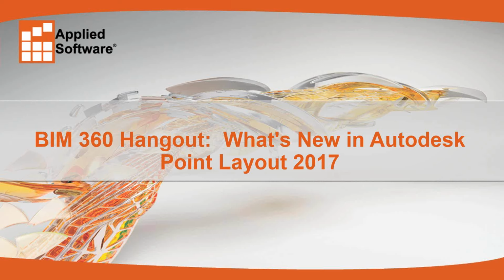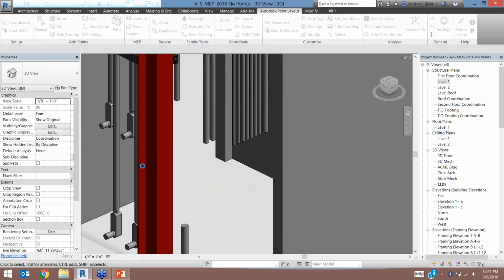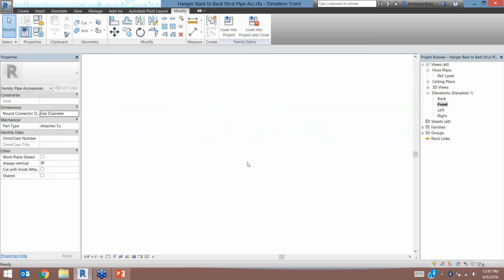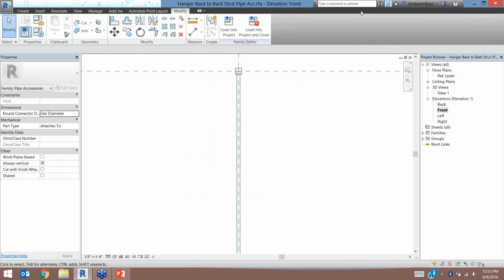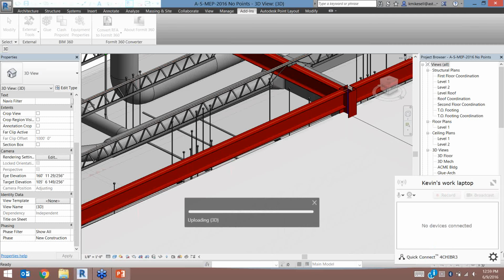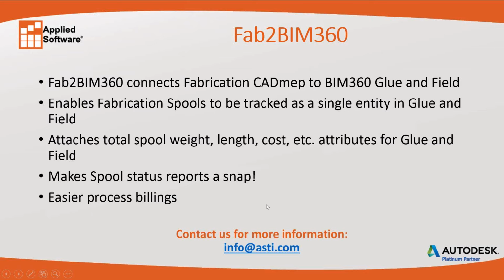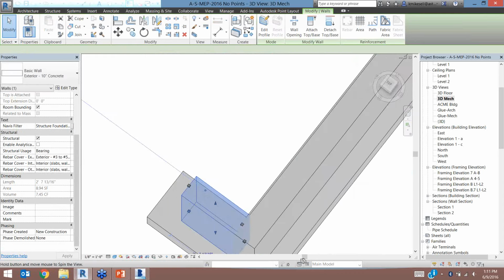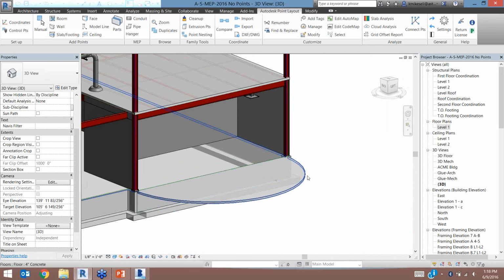Webinar: June BIM 360 Hangout: What's New in Autodesk Point Layout 2017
In this hangout, we demonstrate how to place points in a parametric Revit family and explore what's new in Autodesk Point Layout (APL) 2017. Point Layout helps contractors and subcontractors bring model accuracy to the field. Use model coordinate information at the job site to improve office-to-field efficiency and QA/QC, reduce rework, and increase construction site layout productivity.

▬ Strategic Partners ▬▬▬▬▬▬▬▬▬▬▬▬